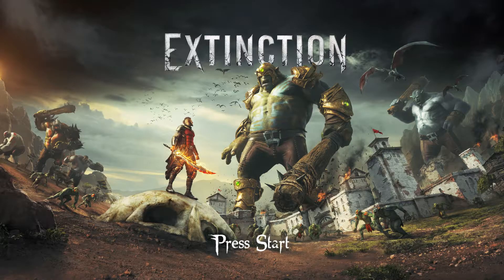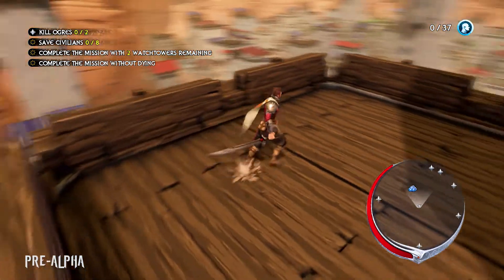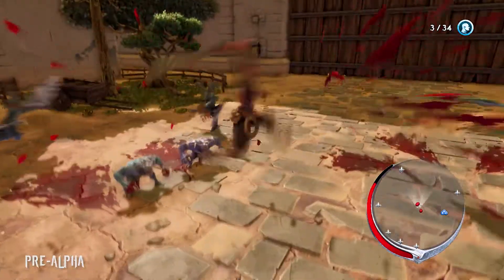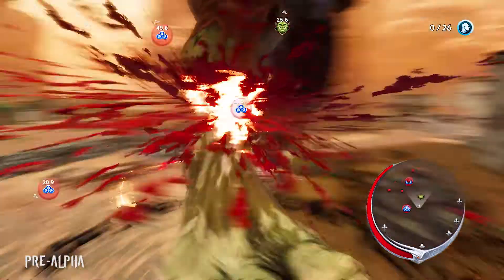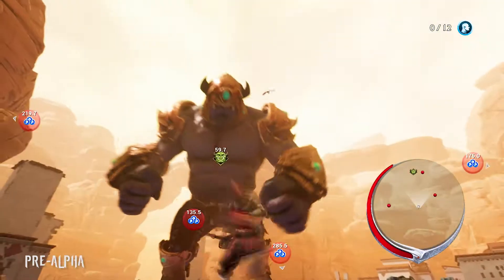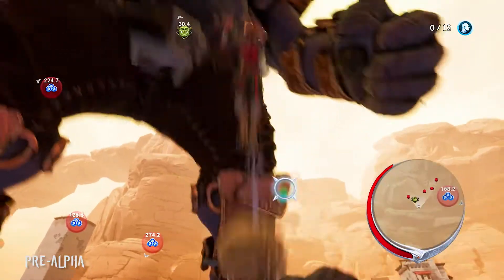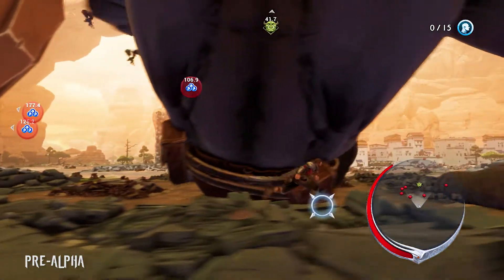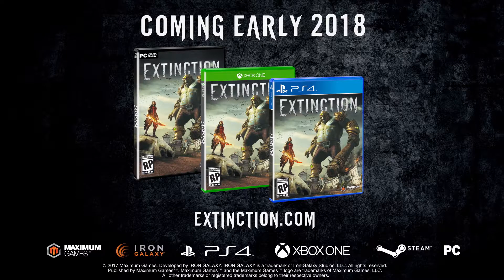Extinction Gameplay Walkthrough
Taylor
Xbox Live: Demonol